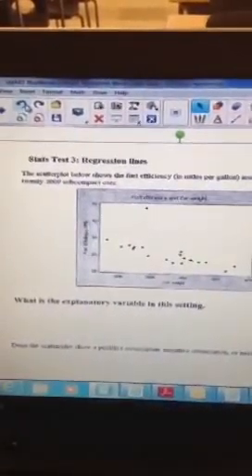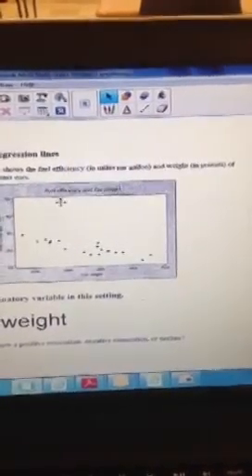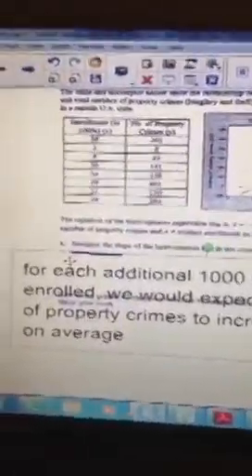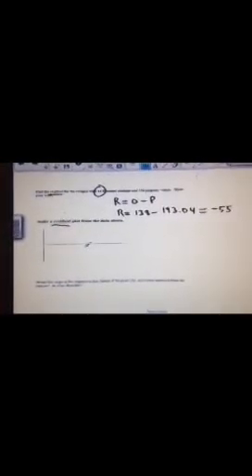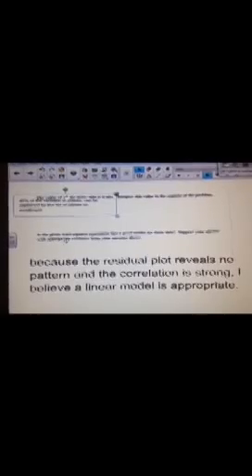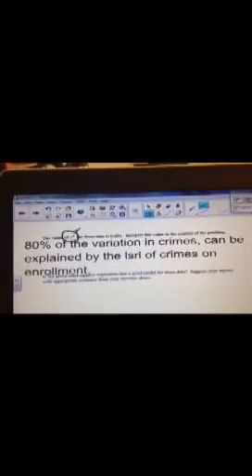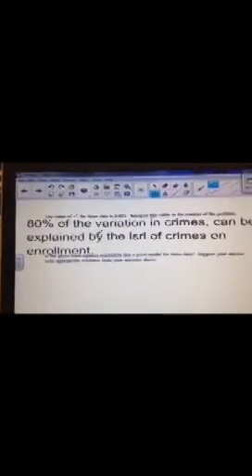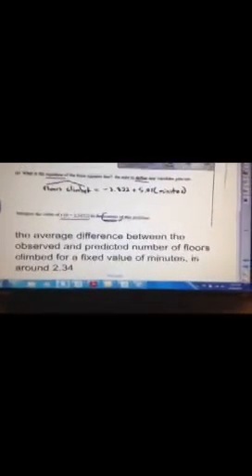stat test 3 corrections